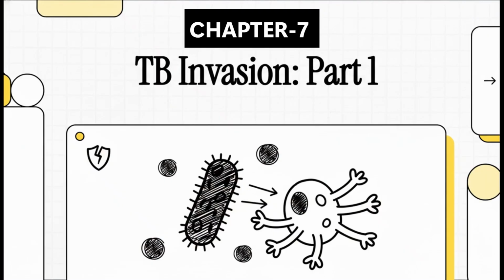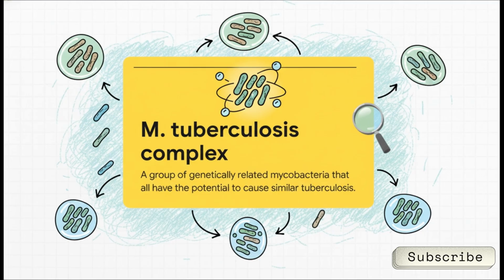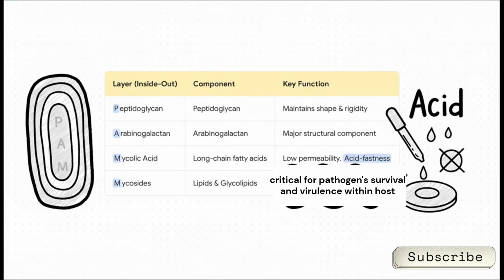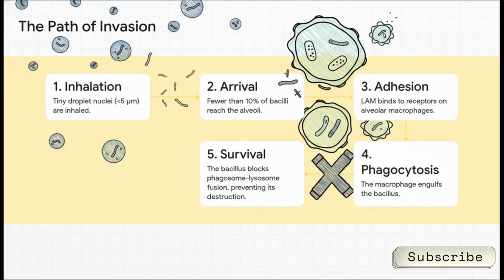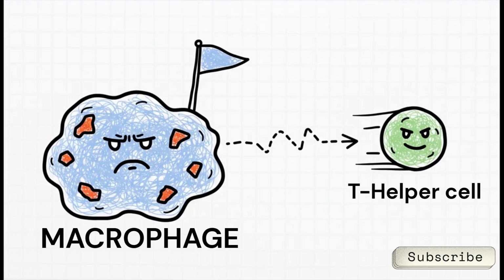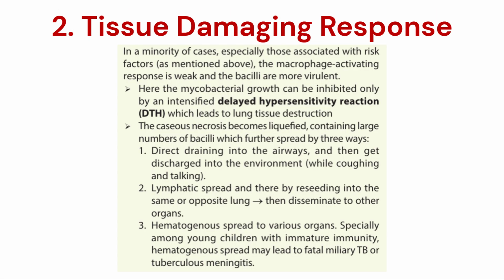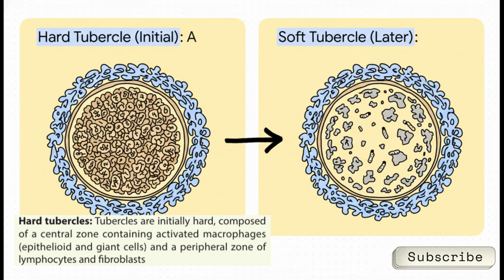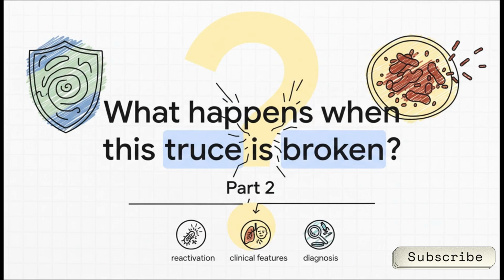Tuberculosis (Part-1) | Classification, Antigenic Structure & Pathogenesis Explained | MBBS Revision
Tuberculosis (Part-1) | Classification, Antigenic Structure & Pathogenesis | Microbiology Quick Revision

This is the first lecture on Tuberculosis (TB) covering the classification of Mycobacteria, antigenic structure of Mycobacterium tuberculosis (with diagram), and detailed pathogenesis, explained in a clear, structured, and exam-oriented manner.

1️⃣ Classification of Mycobacteria
Mycobacterium tuberculosis complex (MTBC)
Non-tuberculous mycobacteria (NTM)
Runyon classification (photochromogens, scotochromogens, nonchromogens, rapid growers)
Differences between typical & atypical mycobacteria

2️⃣ Antigenic Structure of Mycobacterium tuberculosis (With Diagram)

Cell wall structure
Mycolic acids
Lipoarabinomannan (LAM)
Cord factor (Trehalose dimycolate)
Wax D
Tuberculin protein

➡️ Diagram explaining cell wall layers and virulence relevance

3️⃣ Pathogenesis of Tuberculosis (In Detail)

Entry via inhalation
Primary complex (Ghon focus + lymph nodes)
Formation of granuloma
Caseous necrosis
Role of cell-mediated immunity
Reactivation TB
Hypersensitivity reactions

🎓 Ideal For:
✔️ MBBS students
✔️ NEET PG / NEXT / USMLE / FMGE
✔️ University viva
✔️ Rapid exam revision

📌 Part-2 will cover Clinical Features, Laboratory Diagnosis & Treatment of TB.

👉 Leprosy
👉 Diphtheria
👉 Pneumococcus
👉 H. influenzae